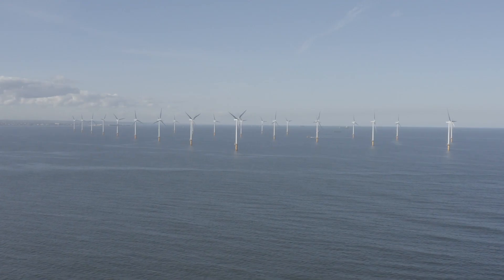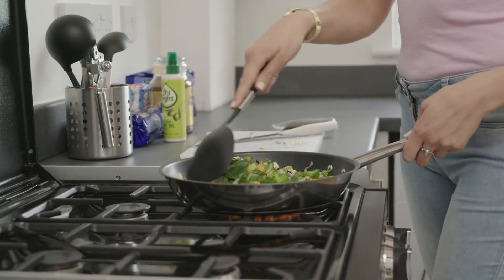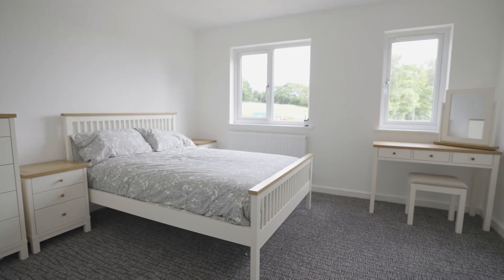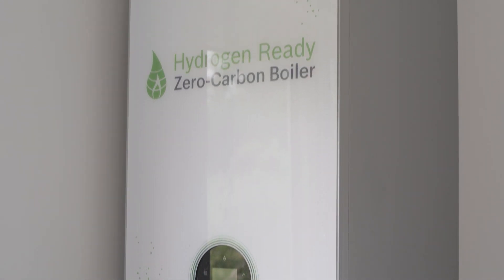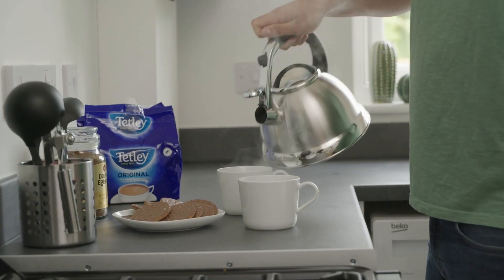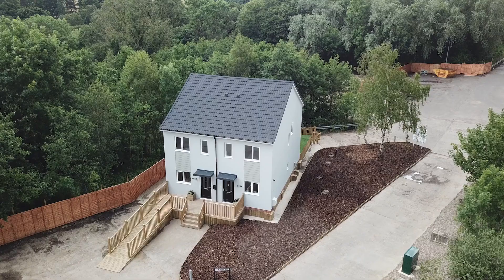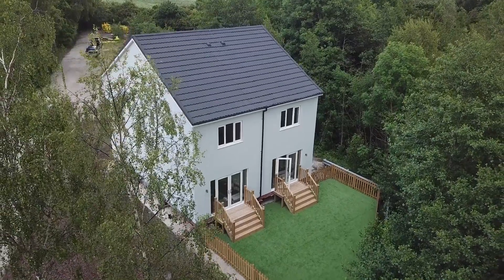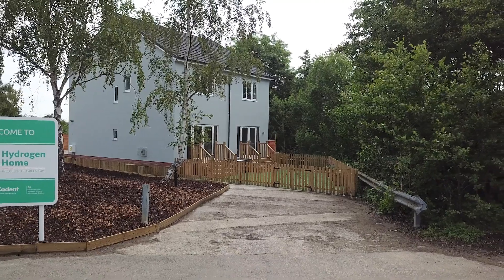Hydrogen Home - Low Thornley, Gateshead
Baxi Heating is proud to be part of the ‘Hydrogen Home’ project, which is being run by The Department for Business, Energy and Industrial Strategy (BEIS), Northern Gas Networks and Cadent Gas.  It is a project where we can showcase how appliances can be run on 100% hydrogen in a safe and efficient way with zero carbon emissions.

The houses have been specially built and will be open to the public for the next three years, so they can see for themselves how boilers, cookers, hobs and fires – even barbeques – can work on 100% hydrogen in a real life setting.